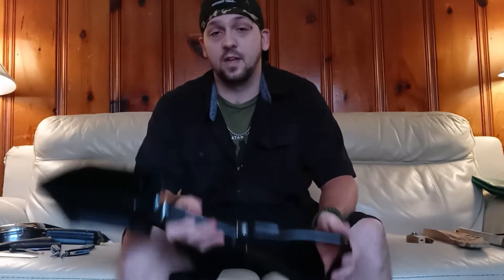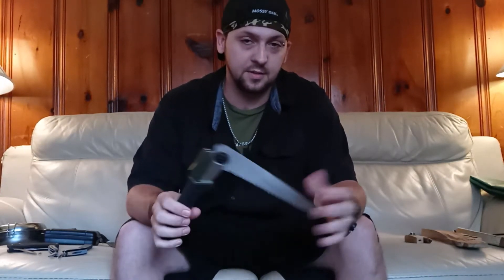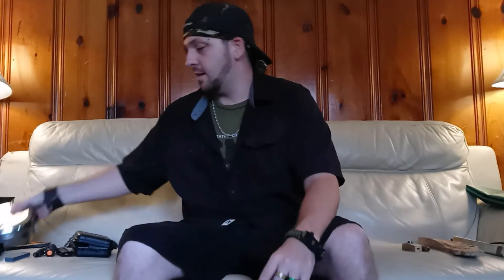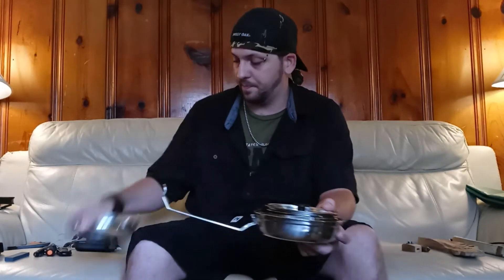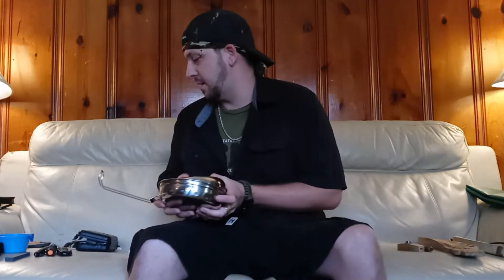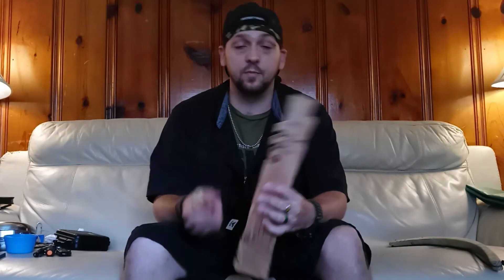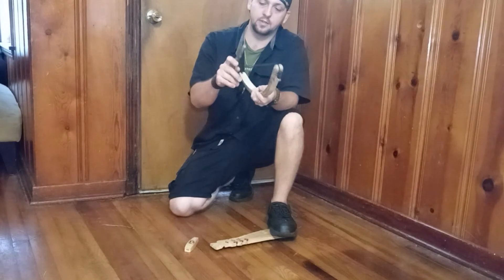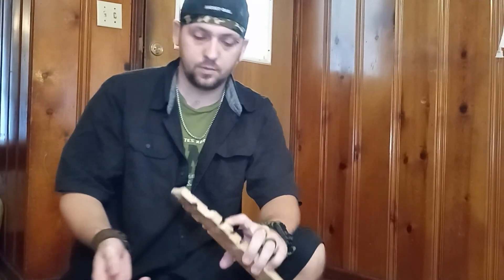Survival Pack Gear Review Pt 1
Hey Guys, Bushcraft Ted here!!! We're gunna do a Survival Pack Gear Review! I had plans for today to be a totally different video, but unfortunately Florida had other plans lol So instead of making the video I planned, I'm going to give you a "tour" of some of the gear in my survival pack. Keep in mind that the items I'm showing you are the gear that I've chosen because they work best for me, That doesn't necessarily mean this gear will work for you. So when making your survival pack, Try and find the gear that work best for you! As always, Remember to.

Make Everyday an Adventure!!!